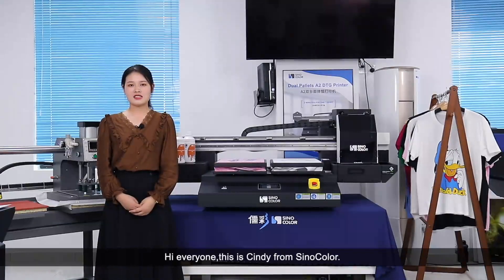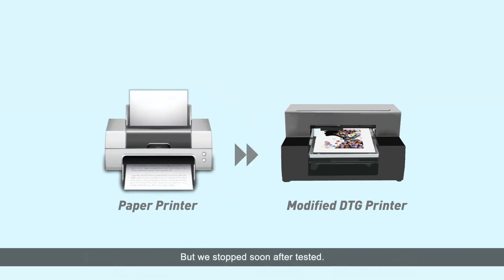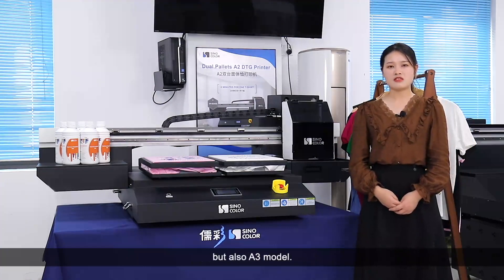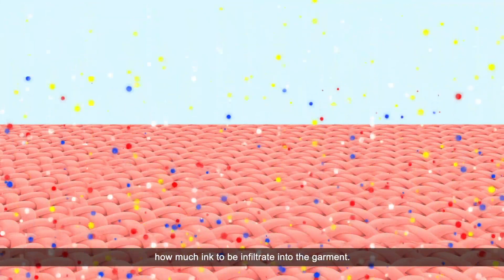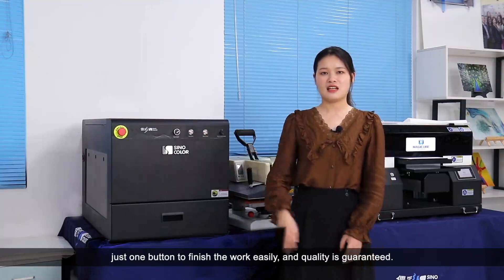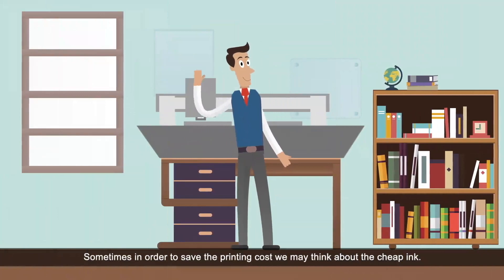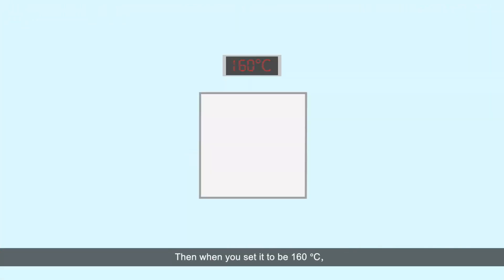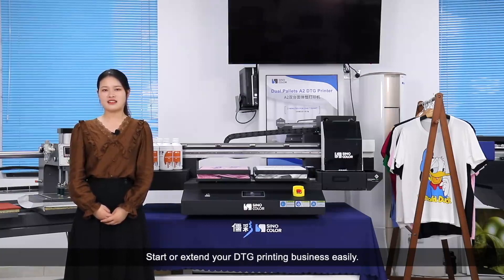4 Core factors to get perfect DTG T-shirt Printing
Printer/Pre-treating /Ink/ Heat press/